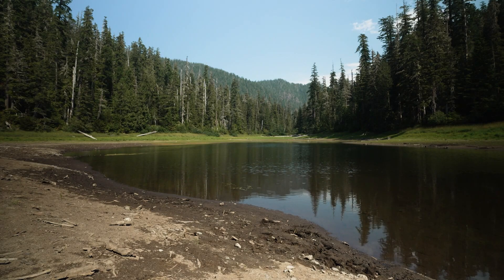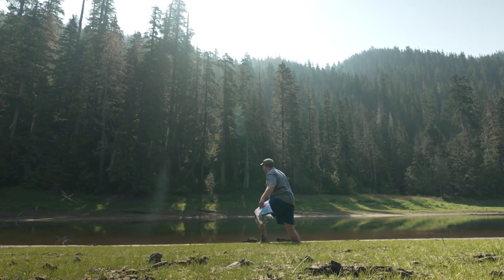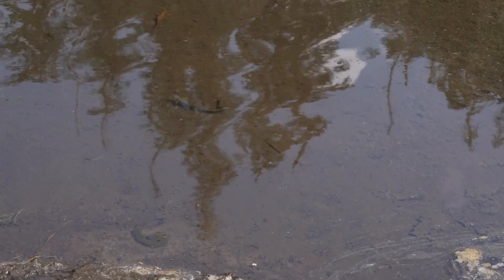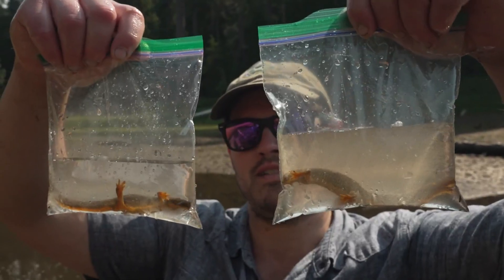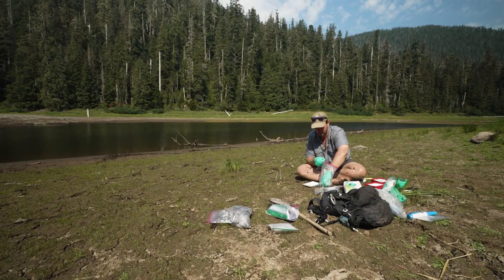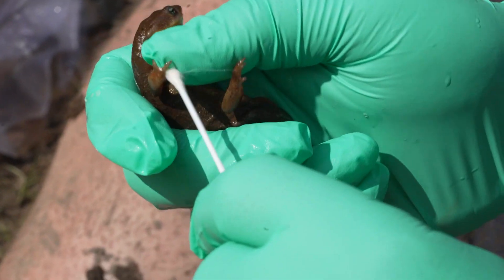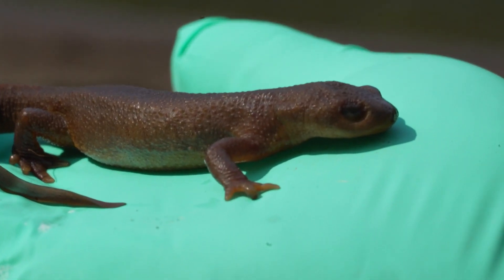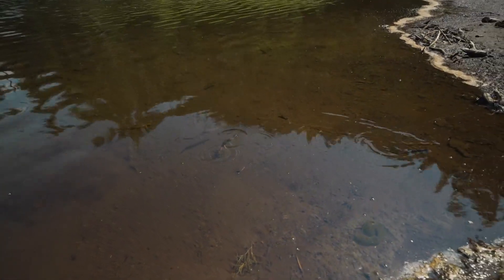Unusual number of newts dying on Olympic Peninsula, researchers say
The Washington Department of Fish and Wildlife is investigating why a large number of rough-skinned newts are dying without clear causes of death.